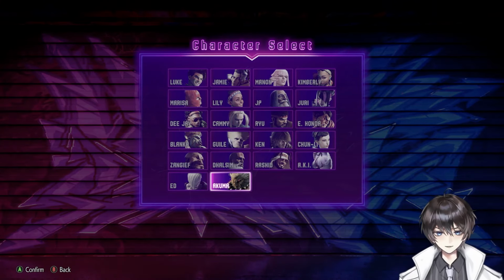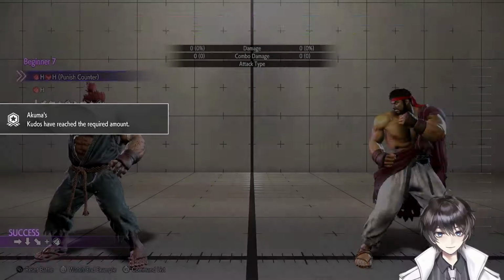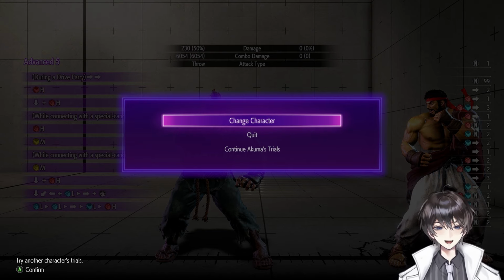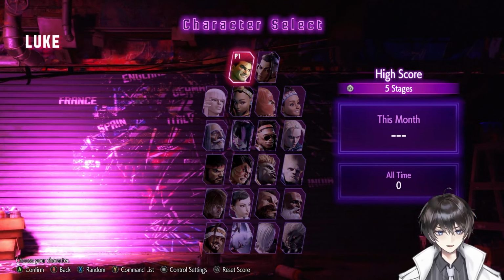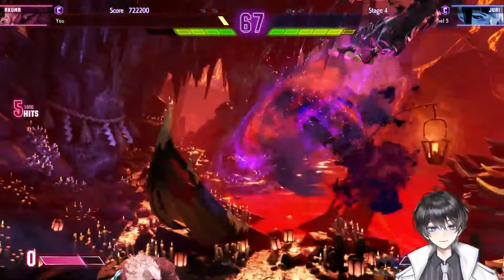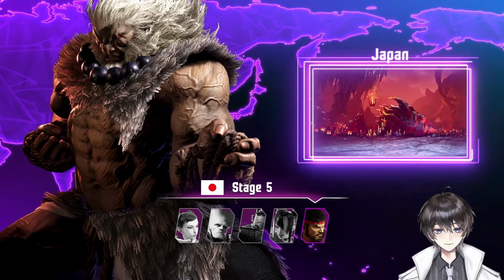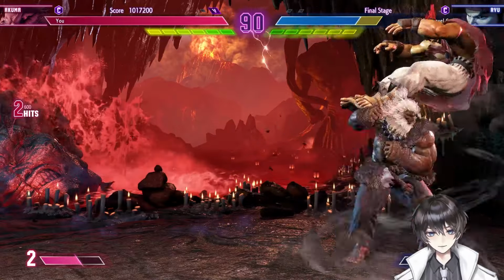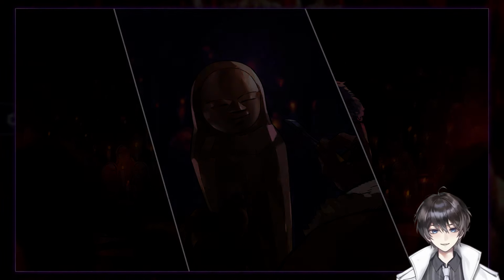THE DEMON RAGES ON - Street Fighter 6 Akuma: Combo Trials and Arcade Story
Profile Pic Made By callieclaws